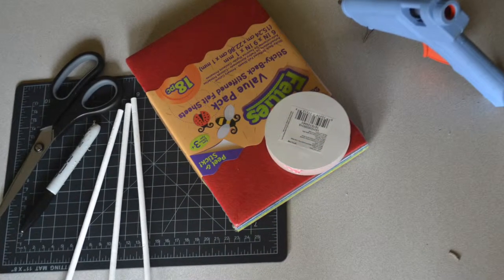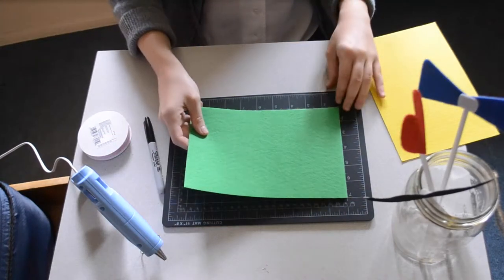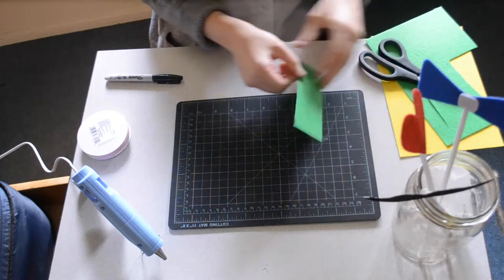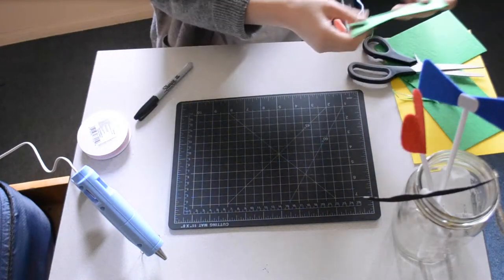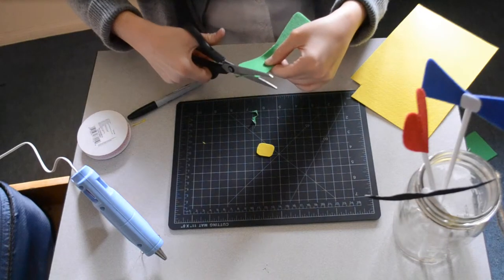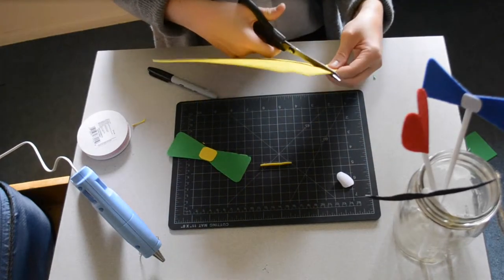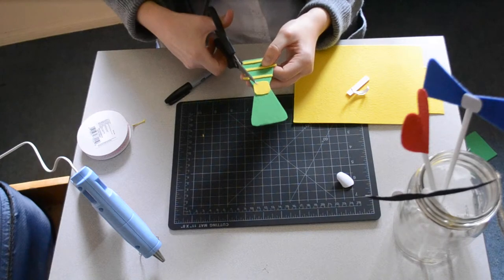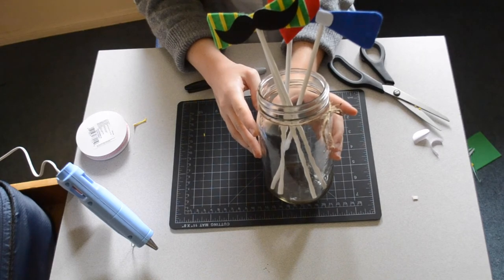DIY Photo Booth Props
These DIY photo booth props make it easy to set up your own photo booth.